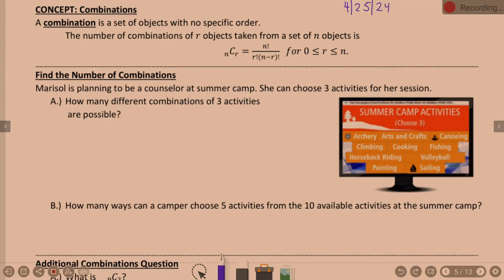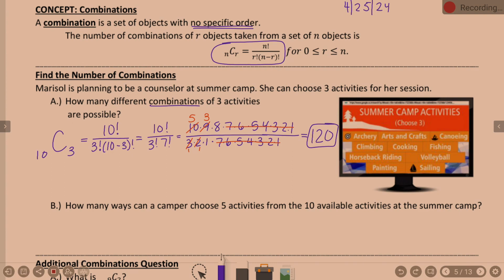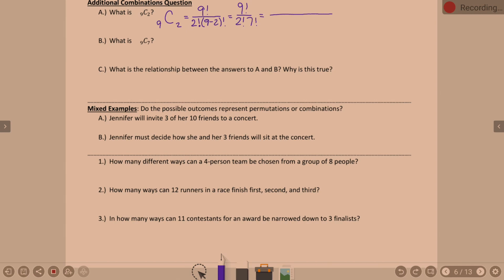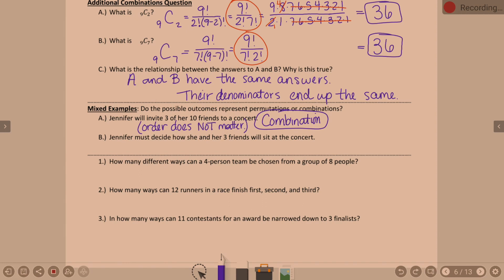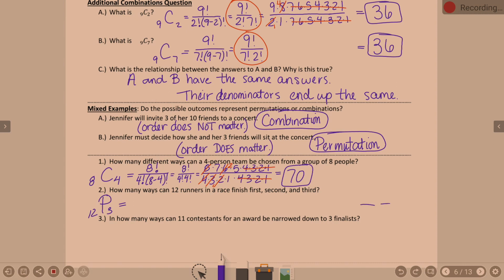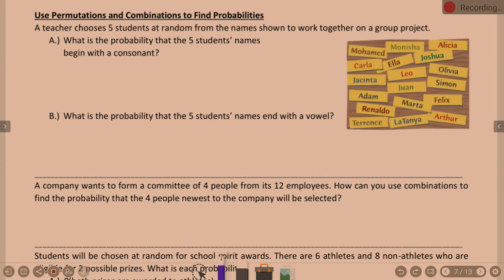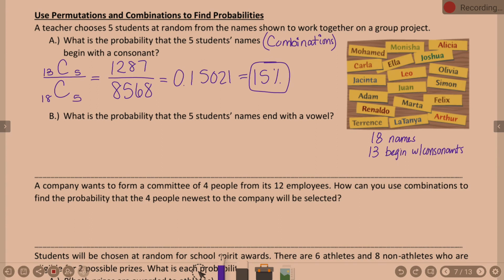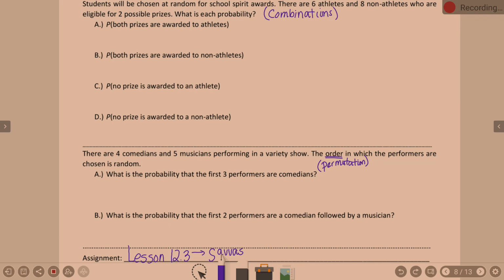A2 Lesson 12 3 Day 2 3rd